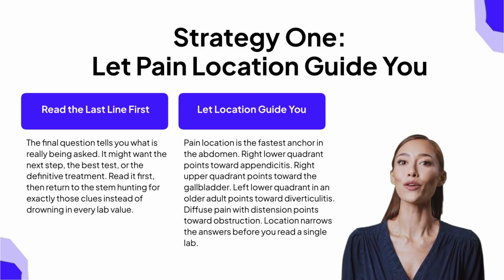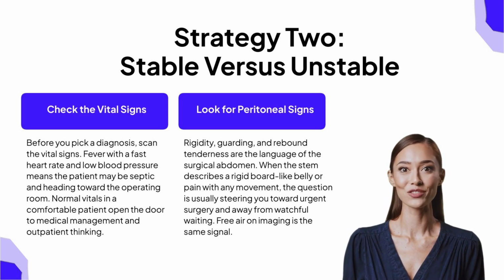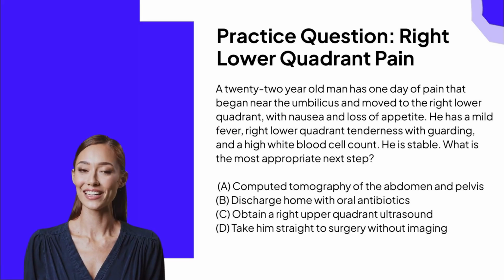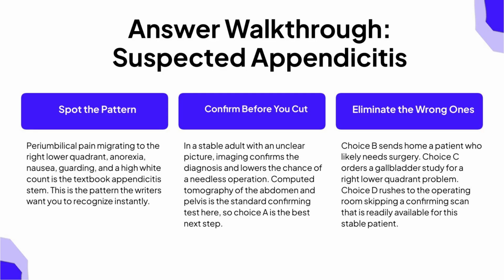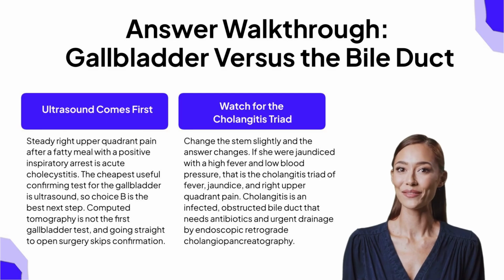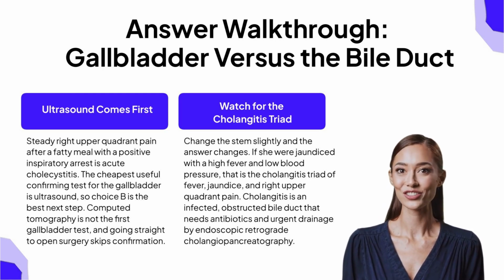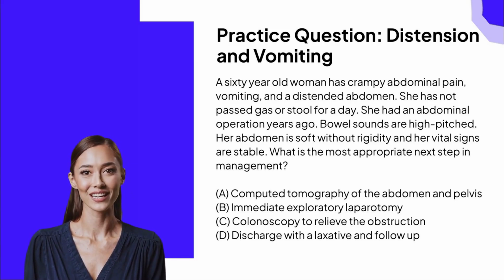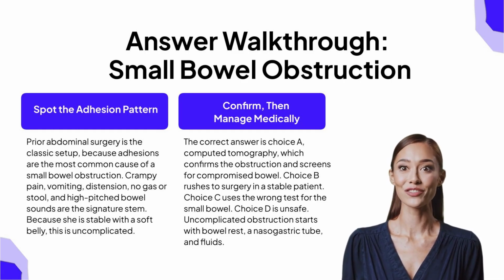USMLE Step 3 Acute Surgical Abdomen Review | Appendicitis, Bowel Obstruction, & Biliary Path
Can you confidently differentiate an acute abdomen requiring immediate laparotomy from one that needs conservative medical management? On USMLE Step 3 and the CCS cases, picking the wrong next step for severe abdominal pain will cost you massive points. In this high-yield tutoring session, we break down the definitive diagnostic modalities and strict management triggers for appendicitis, biliary disease, bowel obstructions, and diverticulitis.

📚 What We Cover:

● Appendicitis: Classic vs. atypical presentations, choosing the right imaging modality (CT scan vs. ultrasound in pregnant/pediatric patients), and the timing of pre-operative antibiotics versus immediate appendectomy.

● Cholecystitis and Cholangitis: Decoding the clinical differences between acute cholecystitis, choledocholithiasis, and ascending cholangitis. We cover the Charcot triad and Reynolds pentad, when to order a HIDA scan, and the critical urgency of ERCP/decompression in cholangitis.

● Bowel Obstruction: Differentiating Small Bowel Obstruction (SBO) from Large Bowel Obstruction (LBO) and ileus. We cover classic radiographic findings, initial conservative management (NG tube decompression, fluid resuscitation), and identifying the clear red flags that demand emergency surgical exploration.

● Diverticulitis (Medical vs. Surgical): Staging acute diverticulitis using the Hinchey classification system. We discuss when to manage outpatient with oral antibiotics, when to admit for IV antibiotics/bowel rest, when to order CT-guided percutaneous drainage, and the absolute indications for emergency surgery (Hartmann's procedure).

💡 Step 3 High-Yield Takeaways:
● Ascending cholangitis is a medical and surgical emergency. Do not wait for a cholecystectomy; the immediate next best step is broad-spectrum antibiotics and biliary decompression via ERCP.
● For partial small bowel obstructions without signs of strangulation (e.g., no fever, leukocytosis, or continuous severe pain), initial management is always conservative with an NG tube and fluid resuscitation, not immediate laparotomy.